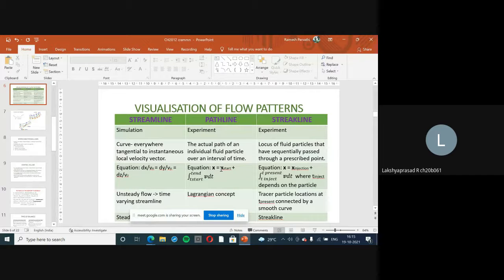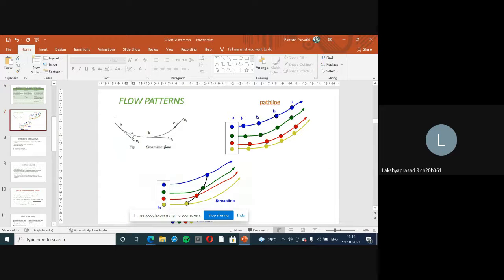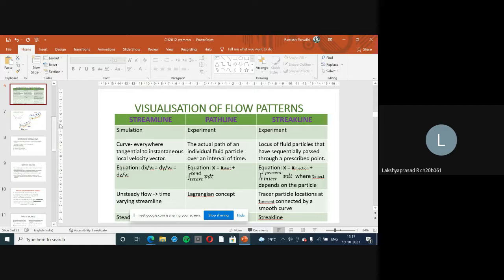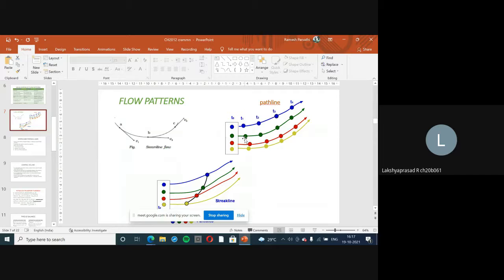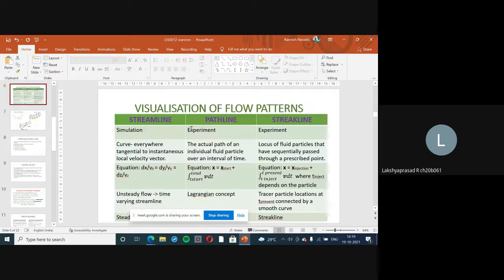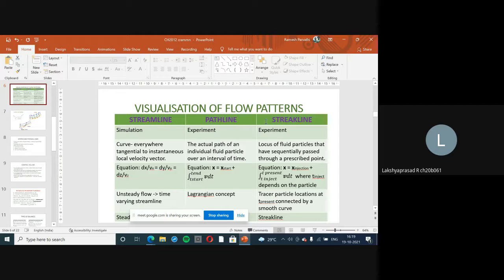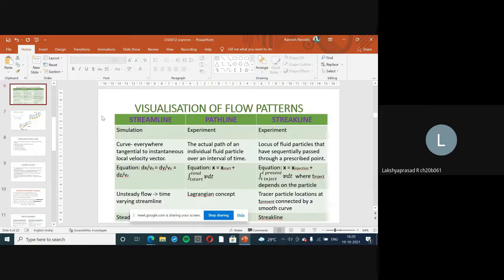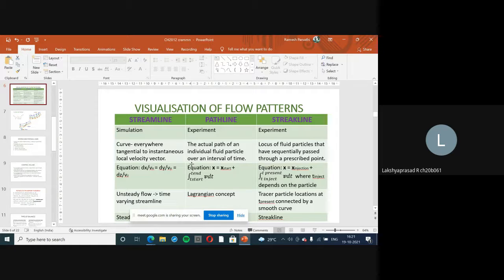2 Visualization of Flow Patterns